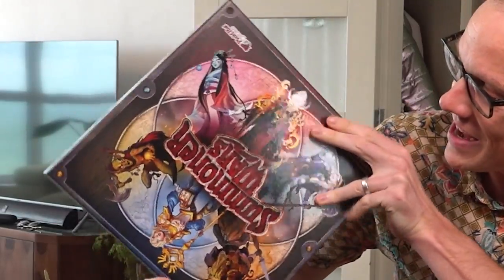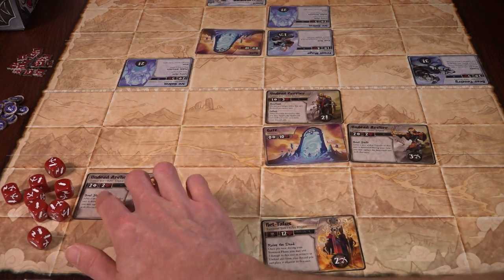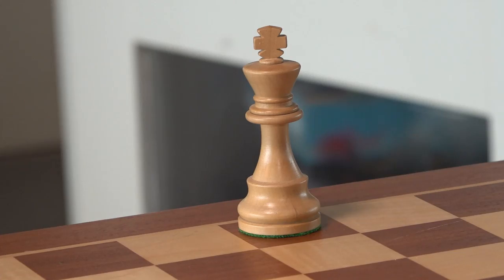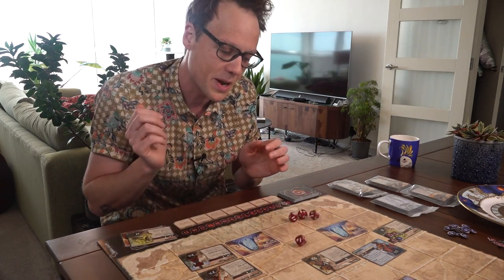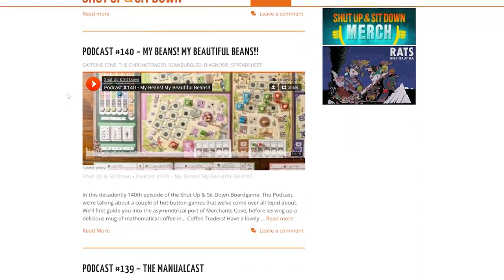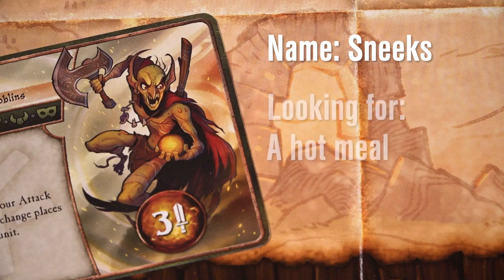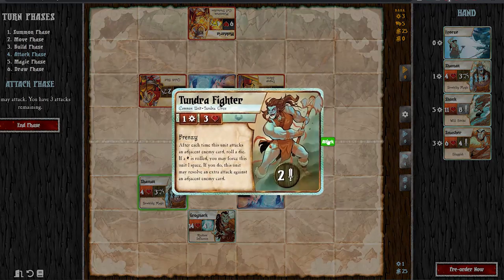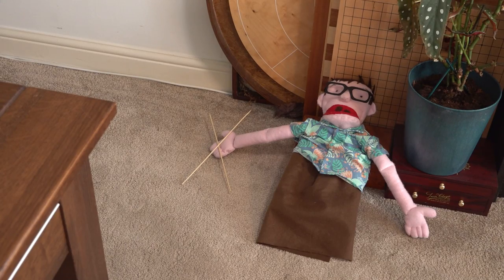Summoner Wars 2nd Edition Review - It's a Kind of Magic